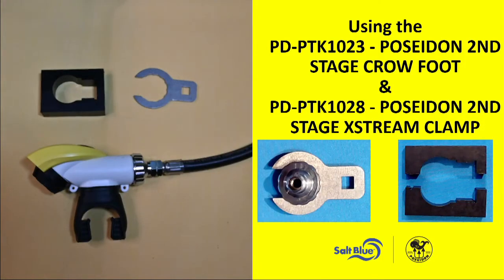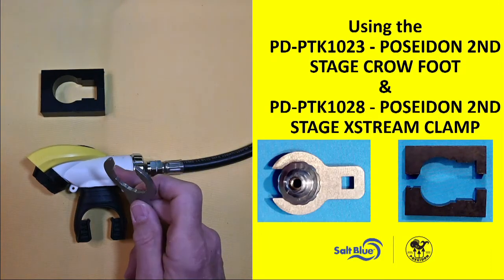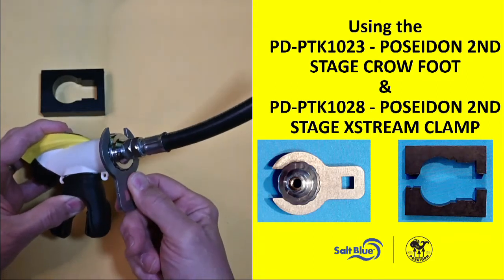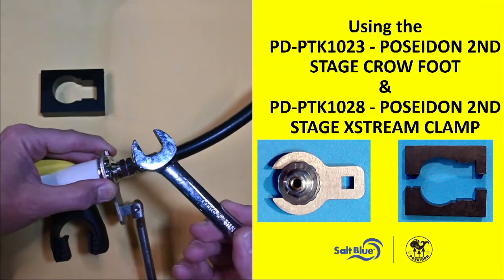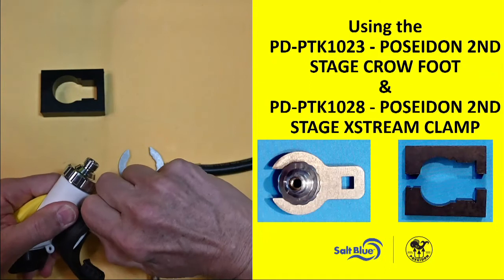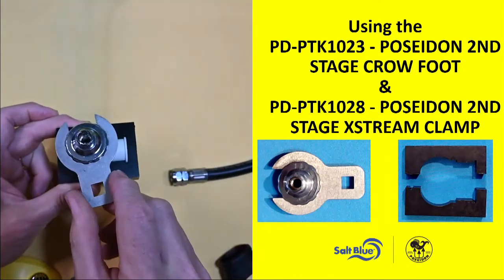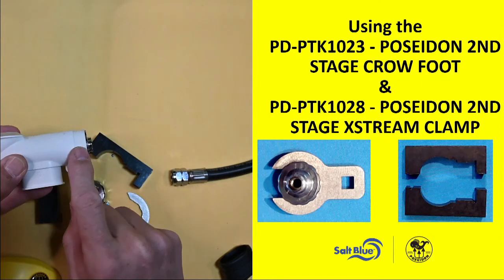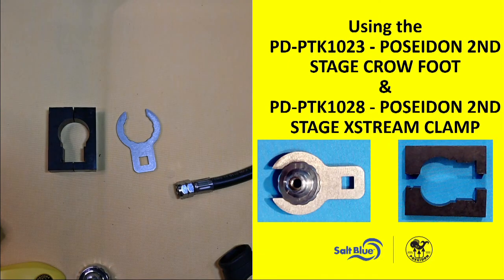Poseidon PTK1023 PTK1028 2nd Stage Crow Foot and Xstream 2nd Stage Block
The Poseidon PTK1023 2nd Stage Crow Foot and PTK1028 Xstream 2nd Stage Block are a pair of really useful new tools, used during service to remove the hose from the Xstream 2nd Stage.

These items are available for purchase individually.  They are both included in 0800-099 Poseidon Xstream Tool Kit Complete.